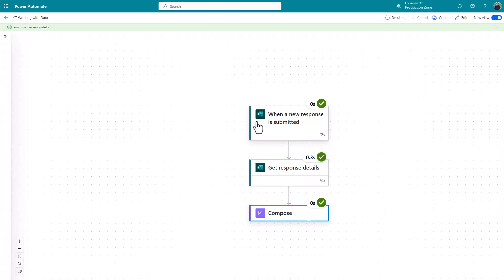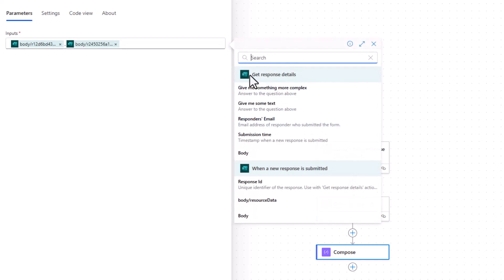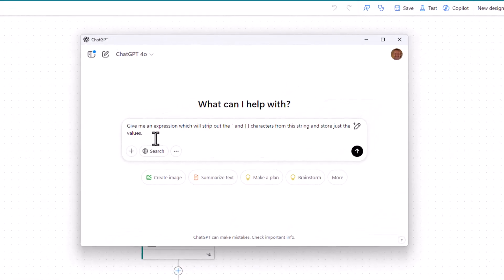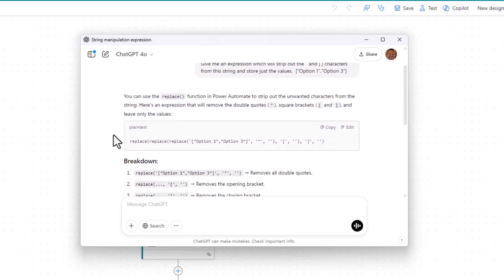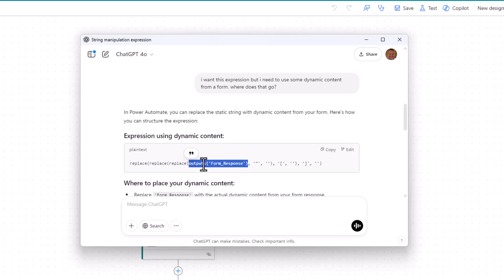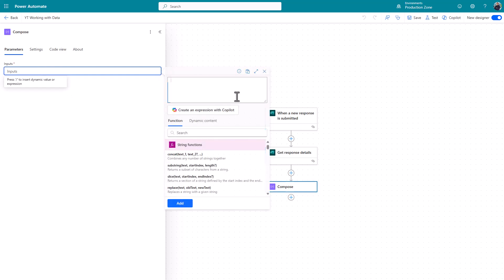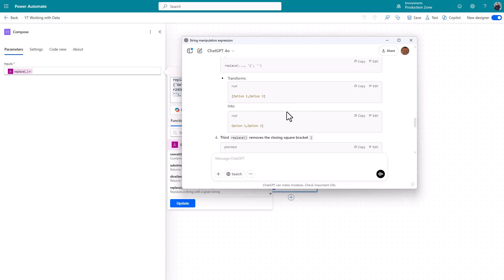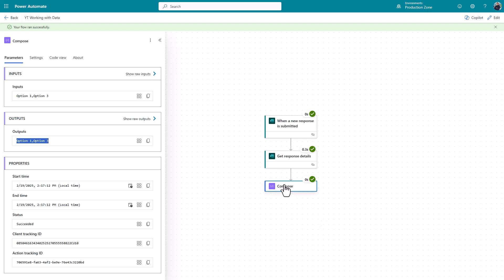How to Reformat Data in Power Automate Easily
Take data from a previous run where the format isn't as you want it and reformat using help from AI.

🔎 Find data in your Power Automate flow that you don't like because of its format.
🙏 Ask AI to suggest an expression to help you once you have told it what you want.
🎯 Implement and test!

🦹‍♂️🦹‍♂️🦹‍♂️🦹‍♂️  Refine based on that output and hey presto...you are now a data formatting hero.

👀 Watch how I do it.